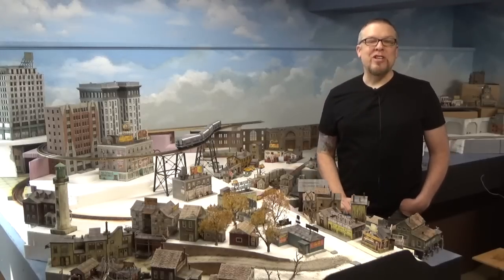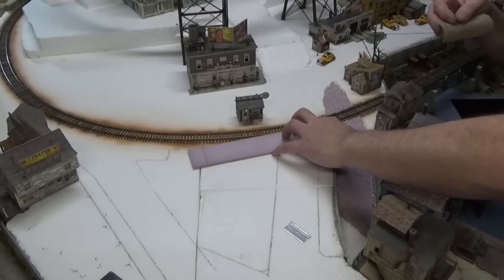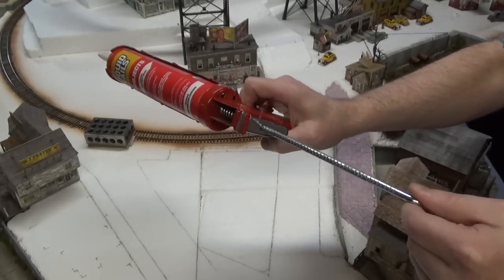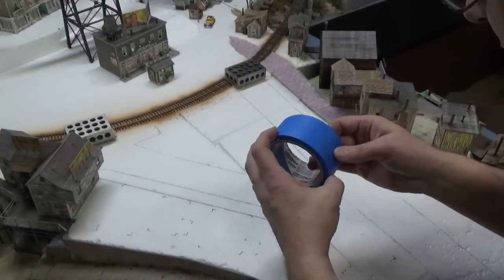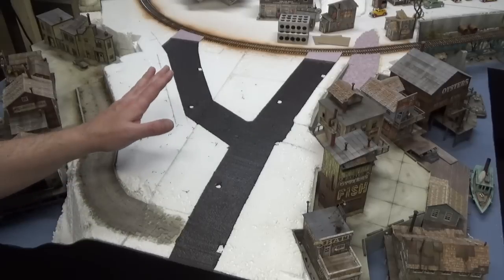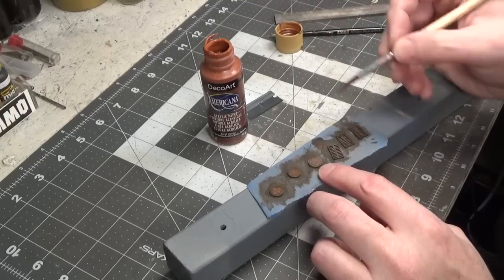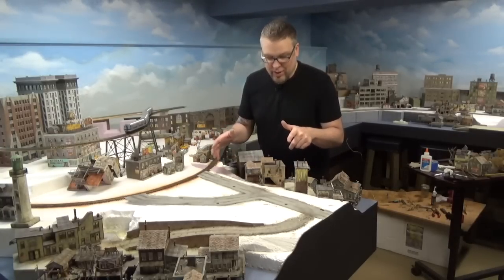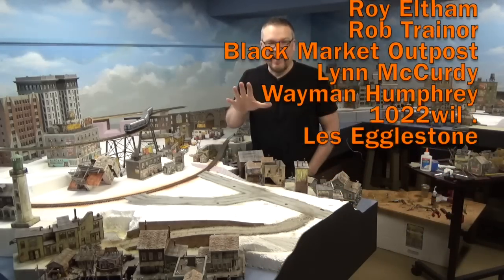Adding roads with man hole covers and storm drains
In this video we add some roads using asphalt from Ammo by Mig. We then add man hole covers and storm drains, these are 3D printed details that I sell on my website at jasonjensentrains.com . I then show you how to paint and weather it the roads.Its another fun video full of tips and techniques. Hope yo enjoy it and happy modeling everyone!!!
Links for products in video:
1 2 3 blocks